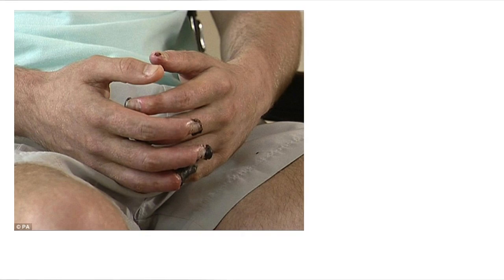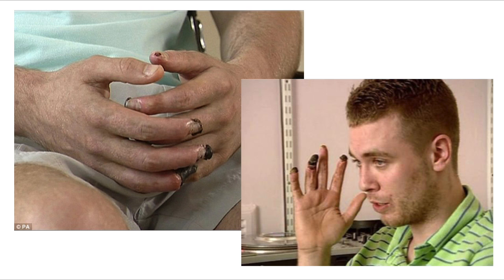the elephant man trial | When Clinical Trials Go Wrong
TGN1412 was a potential cure for leukaemia and rheumatoid arthritis and there were high hopes for phase 1 of its clinical trial

the elephant man trial was a catastrophic clinical trial that led to six volunteers fighting for their lives

it's now contributed to a number of new changes when it comes to carrying out clinical trials across europe

tolu x